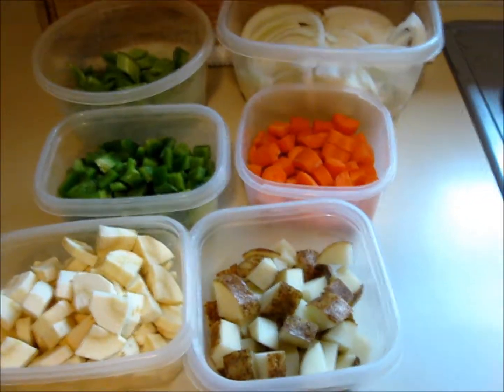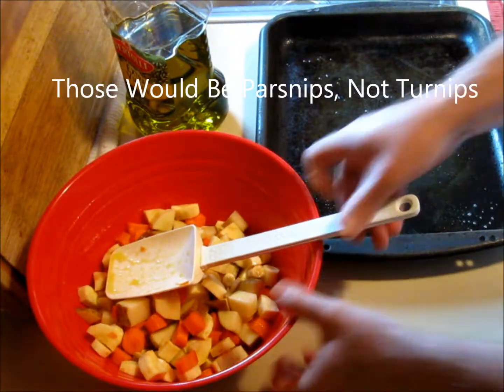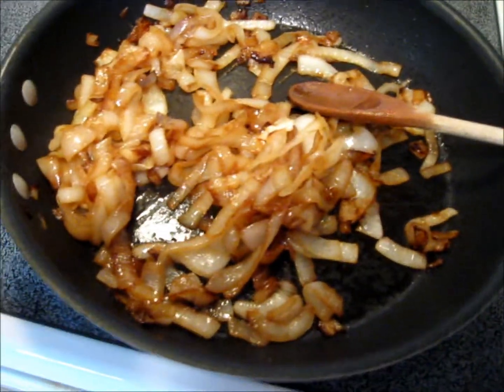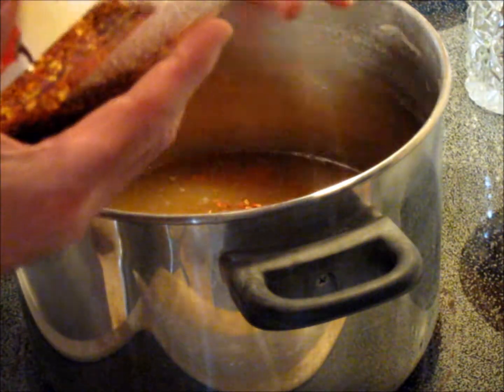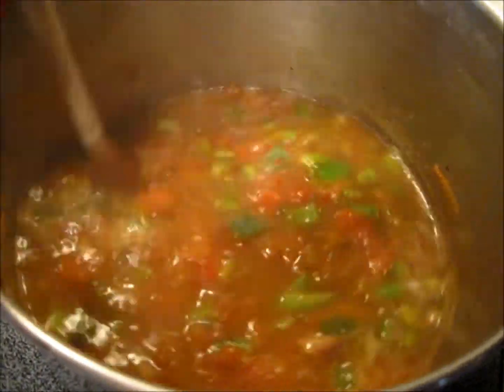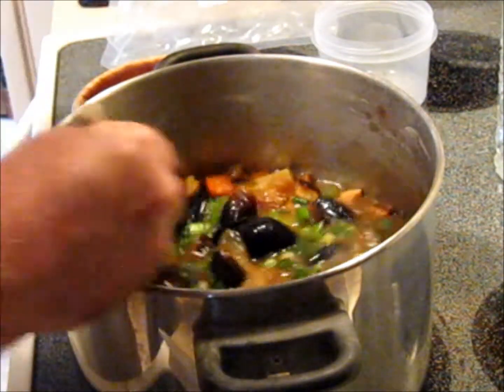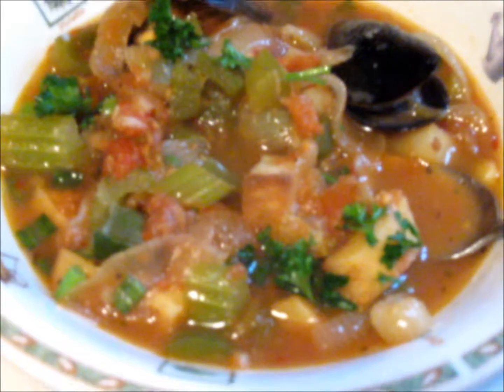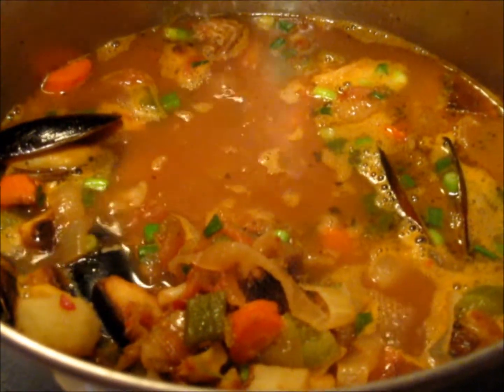Rivet's Roasted Vegetable Soup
Roasted root vegetable soup that is not thick and pureed like the usual ones. Based upon fish broth with the addition of mussels at the end, my soup has a strong Mediterranean twist that's an eye opener.